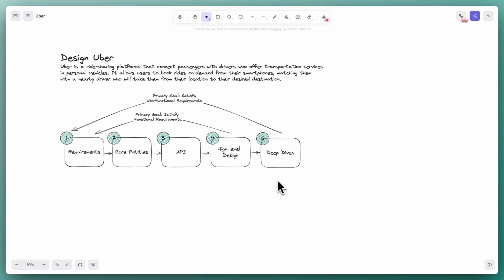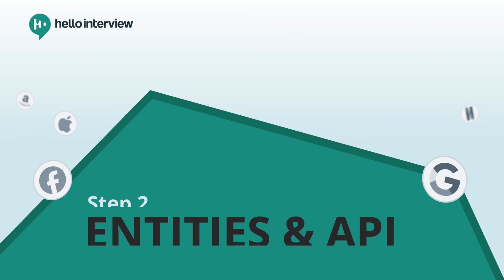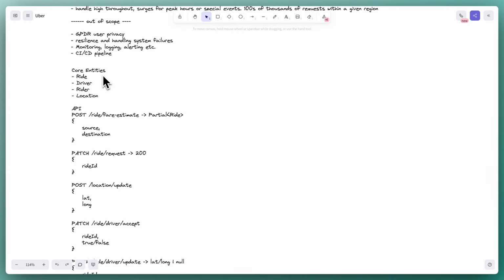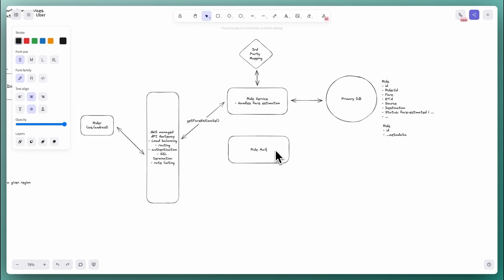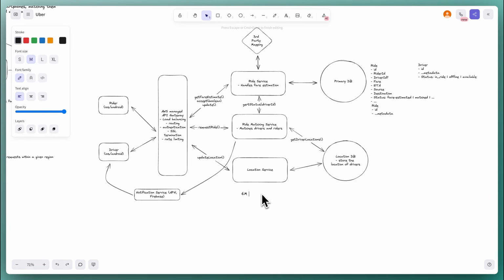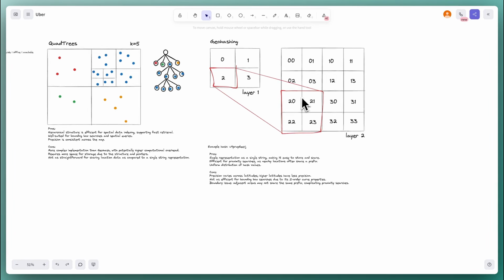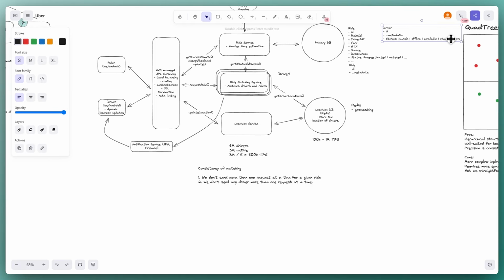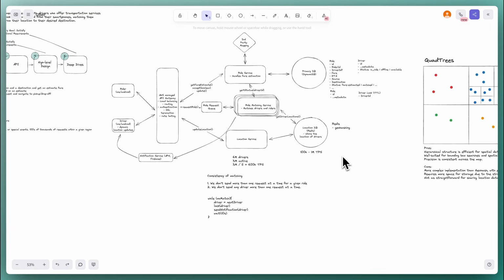Design Uber w/ a Ex-Meta Staff Engineer: System Design Interview breakdown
00:00 - Intro
01:51 - The Approach
3:01 - Requirements
10:20 - Core Entities & APIs
20:47 - High Level Design
32:55 - Deep Dives
1:01:32 - Conclusion

A step-by-step breakdown of the popular FAANG+ system design interview question, Design Uber, which is asked at top companies like Meta, Google, Amazon, Microsoft, and more.

This question is most commonly asked in Google and Meta System Design Interviews in particular.

Evan, a former Meta Staff Engineer and current co-founder of Hello Interview, walks through the problem from the perspective of an interviewer who has asked it well over 50 times.

Resources:
1. Detailed write up of the problem
2. System Design In a Hurry
3. Excalidraw used in the video
4. Vote for the question you want us to do next

Preparing for your upcoming interviews and want to practice with top FAANG interviewers like Evan?